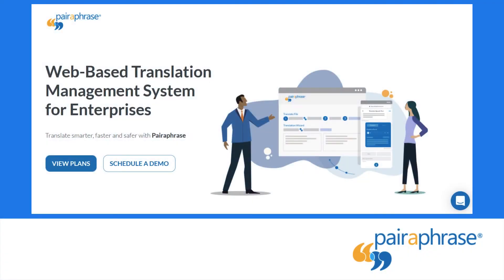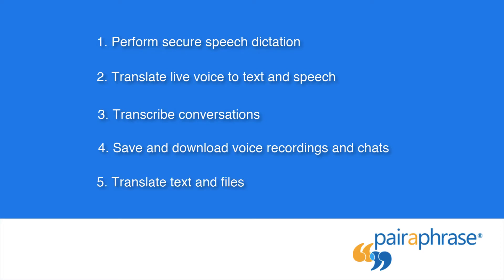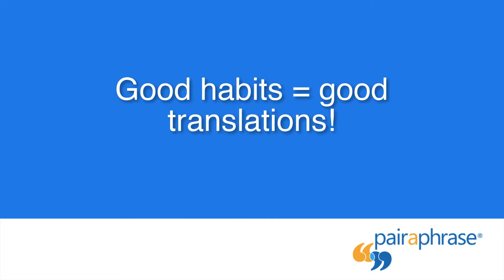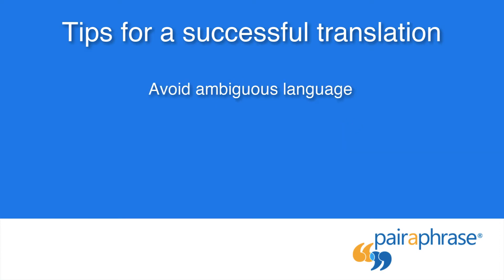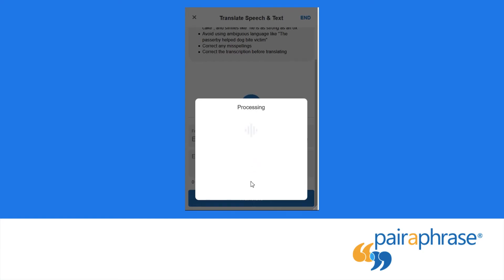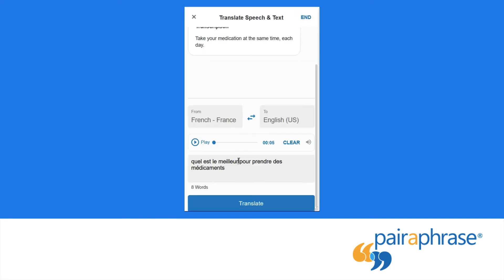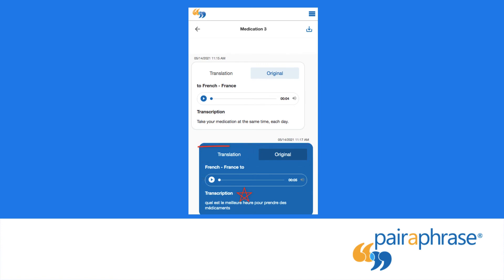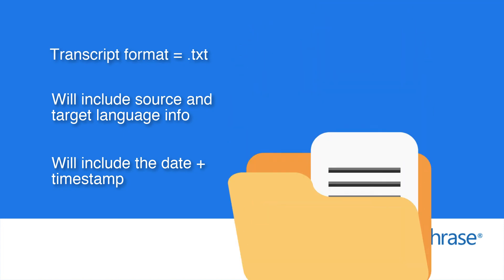Speech Translator App | Speech-to-Speech Translation for Enterprises | Pairaphrase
Best speech translator app for enterprises! The Pairaphrase speech-to-text and text-to-speech translation app delivers 5X the value of other multilingual speech translator apps. Watch the video to learn more.

✓ Compatible with iOS & Android
✓ Accessed by browser (Chrome, Firefox, Edge & Safari)
✓ Multiple plans available
✓ Enterprise-level security

Pairaphrase provides secure dictation, language translation, transcription AND storage in this easy-to-use app that translates speech to text and text to speech using your phone. Pairaphrase makes mobile multilingual communication safe, easy, professional and cost-effective.

Not only is this is a convenient interpreter alternative, it also doubles as a:
→ speech dictation app
→ speech transcription app
→ secure digital folder for confidential conversation records

★ Pairaphrase is HIPAA compliant & GDPR compliant, making it a top web-based app for medical interpreting, transcribing and voice translation recording.